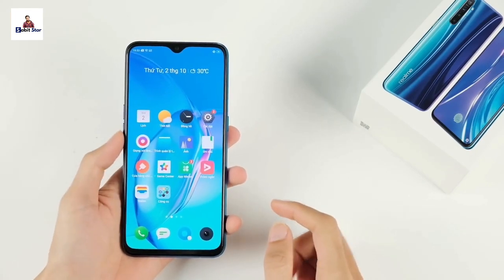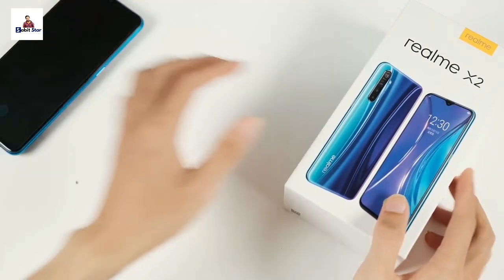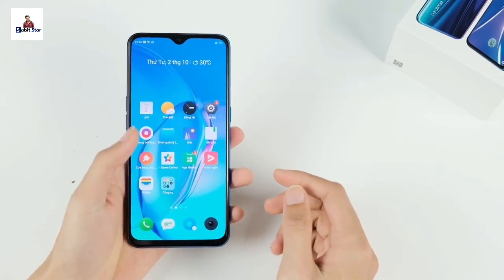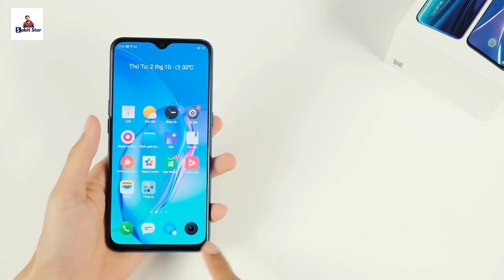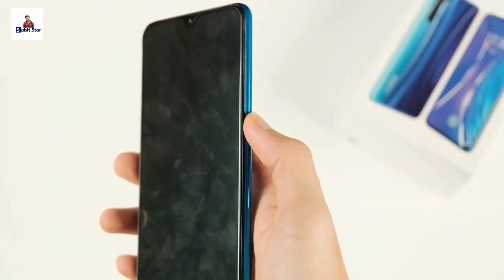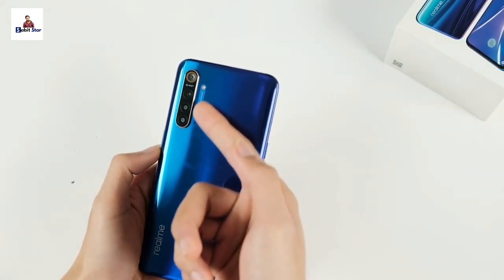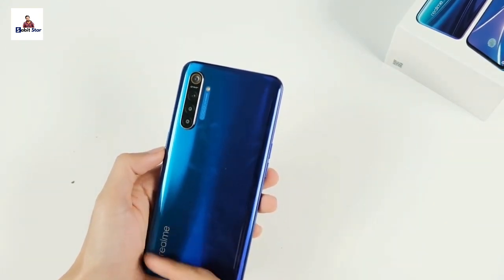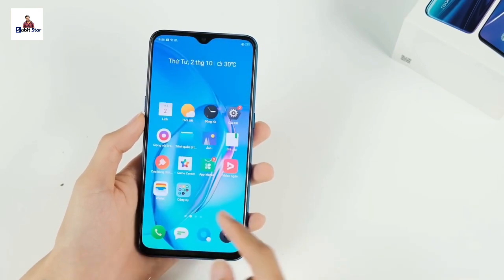Realme X2 Full Review in Bangla | indian Unit | Price in bd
Realme X2 smartphone was launched on 24th September 2019. The phone comes with a 6.40-inch touchscreen display with a resolution of 1080x2340 pixels and an aspect ratio of 19.5:9.

Realme X2 is powered by an octa-core Qualcomm Snapdragon 730G processor. It comes with 4GB of RAM.

The Realme X2 runs Android 9 Pie and is powered by a 4000mAh non-removable battery. The Realme X2 supports VOOC fast charging.

As far as the cameras are concerned, the Realme X2 on the rear packs a 64-megapixel primary camera with an f/1.8 aperture and a pixel size of 1/1.72-micron; a second 8-megapixel camera; a third 2-megapixel camera with an f/2.4 aperture and a fourth 2-megapixel camera with an f/2.4 aperture. The rear camera setup has autofocus. It sports a 32-megapixel camera on the front for selfies.
Realme x2 review in bangla
Realme x2 full review in bangla
Realme x2 price in bangladesh  - indian unit

Like Share Support

আমি গর্বিত আমি বাঙালি

About Us : We Make Video About Ethical Hack,Hacking,Earn Money Online, mobile review,tips and tricks,mobile unboxing,app making, website in our Bangla Language
           | বাংলা ভাষা জিন্দাবাদ |